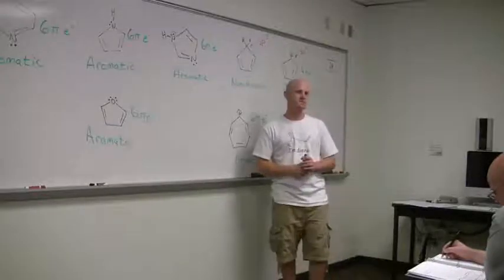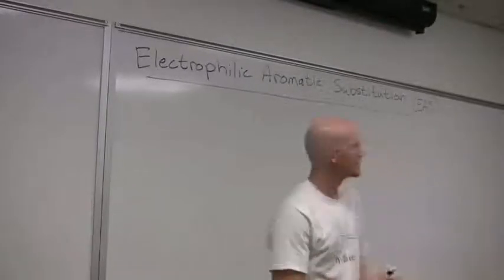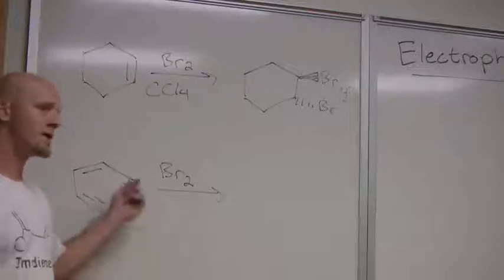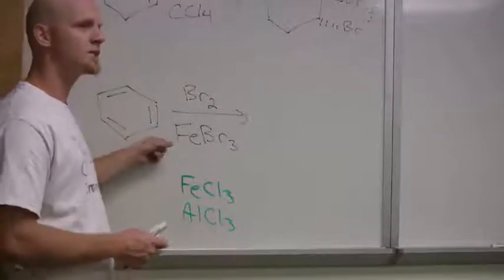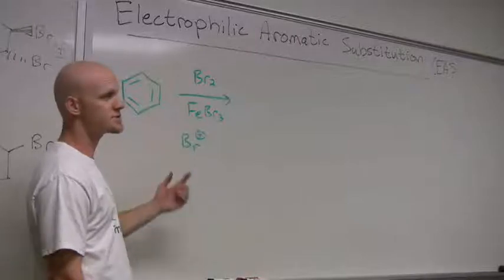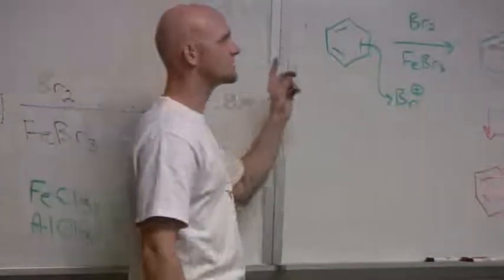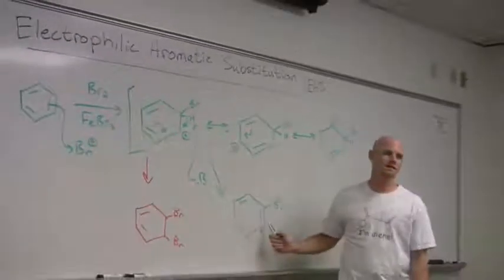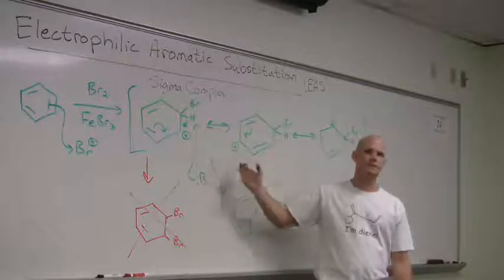EAS.avi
Organic Chemistry: Electrophilic Aromatic Substitution for the Dental Admissions Test.